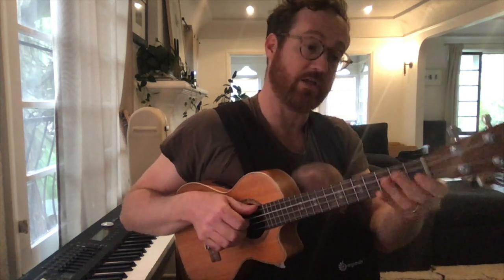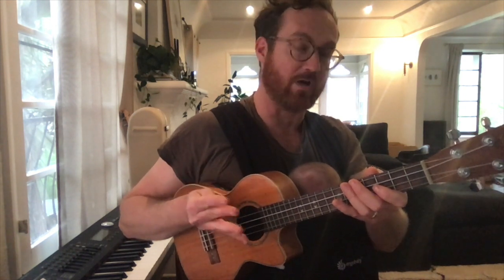Mindy Gledhill - I Do Adore (Official Ukulele Tutorial - Advanced)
An advanced tutorial of how to play Mindy Gledhill’s song “I Do Adore” on ukulele, taught by Joe Corcoran (who played the ukulele on the original recording). Listen to “I Do Adore” and Mindy Gledhill’s album Anchor on your favorite platform

Lyrics:
Everything you do, it sends me
Higher than the moon with every
Twinkle in your eye
You strike a match that lights my heart on fire
When you're near, I hide my blushing face
And trip on my shoelaces
Grace just isn't my forté
But it brings me to my knees when you say
Hello, how are you, my darling, today?
I fall into a pile on the floor
Puppy love is hard to ignore
When every little thing you do, I do adore

We're as different as can be
I've noticed you're remarkably relaxed
And I'm overly uptight
We balance out each other nicely
You wear sandals in the snow
In mid-July, I still feel cold
We're opposites in every way
But I can't resist it when you say

Finding words, I mutter
Tongue-tied, twisted
Foot in mouth, I start to stutter
Ha, ha, Heaven help me
Every little thing, ba ba ba ba
Every little thing you do, I do adore

The Official YouTube Channel of Singer / Songwriter Mindy Gledhill